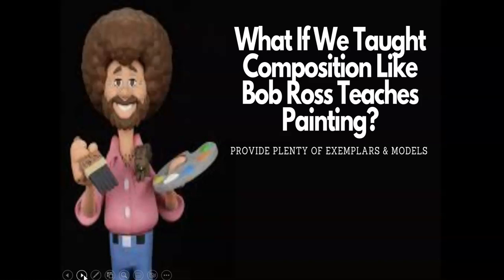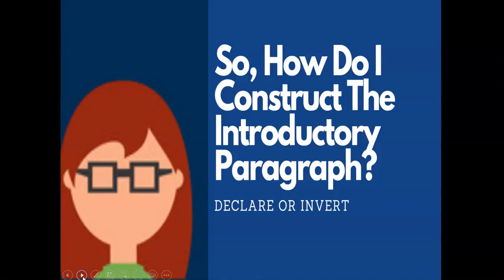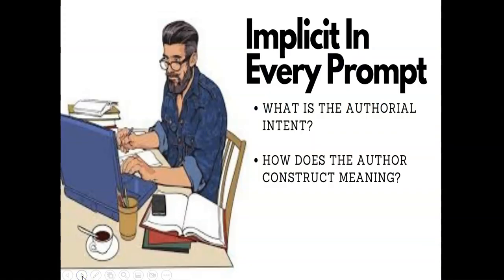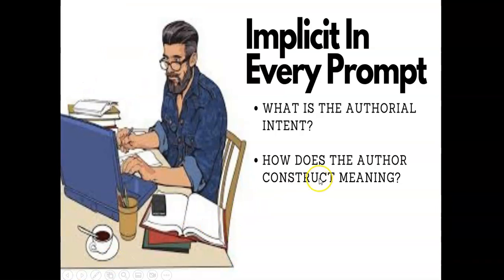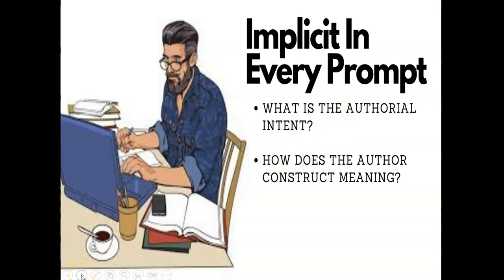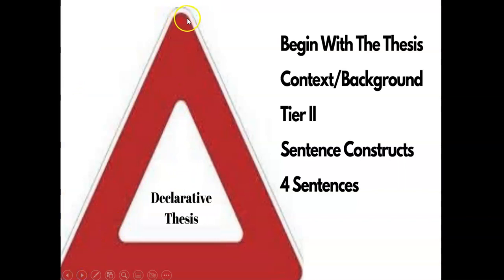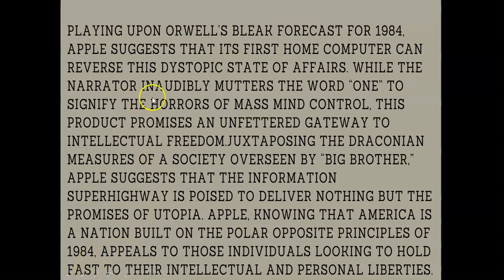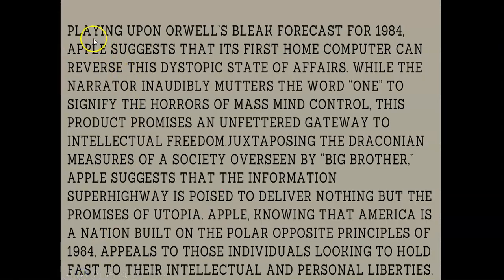Apple 1984 (Thesis Template for Rhetorical Analysis)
Today’s video sets your students up to do three things very well:

1. Practice crafting an introductory paragraph for rhetorical analysis (FRQ2)

2. Accurately ascertain a text’s meaning and the author’s intent

3. Crush the thesis point

For those of you who are familiar with my work, you know that I love to use short videos in my instructional practices.

Well, commercials are great to teach the rhetorical appeals!

The Apple 1984 commercial is rife with possibilities.

In the video, I take my usual Bob Ross approach and "paint" a number of introductions while demonstrating how to pull the strings of my templates.